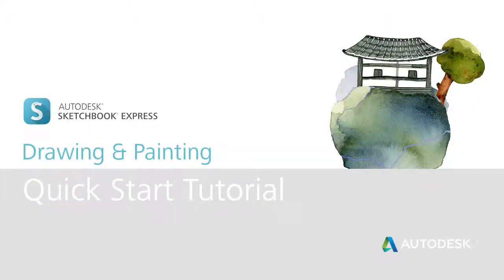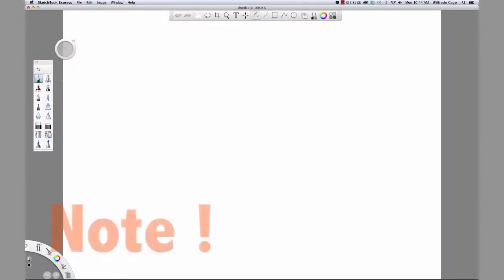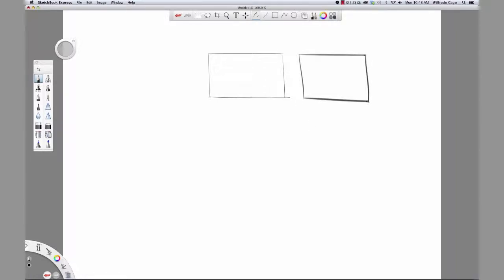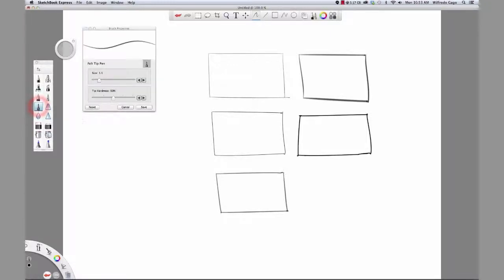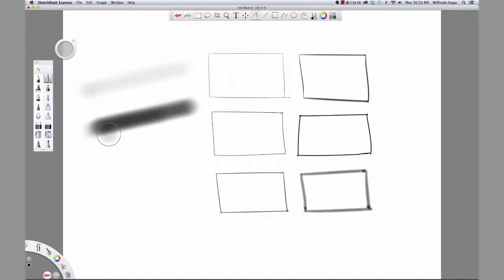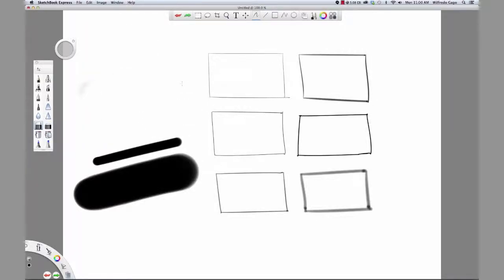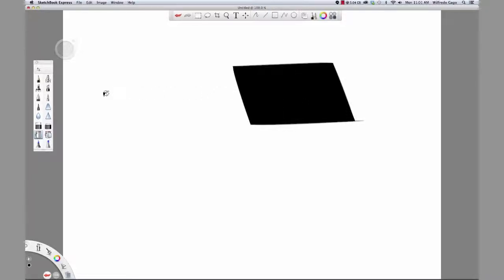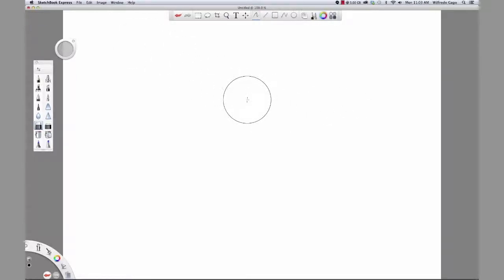SketchBook Express Technical Video: Drawing-Painting